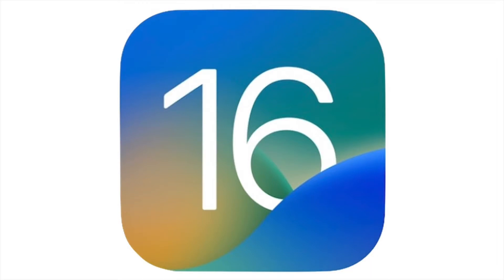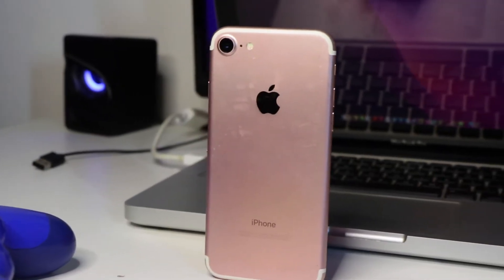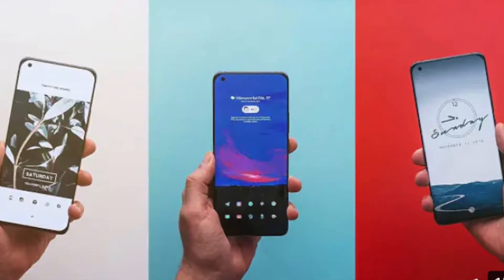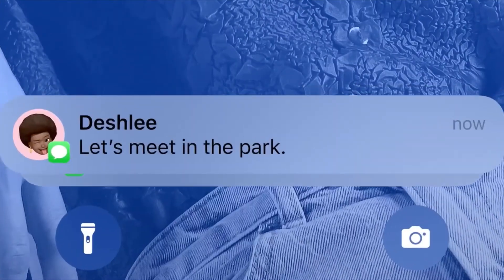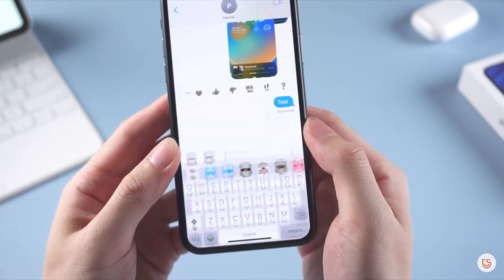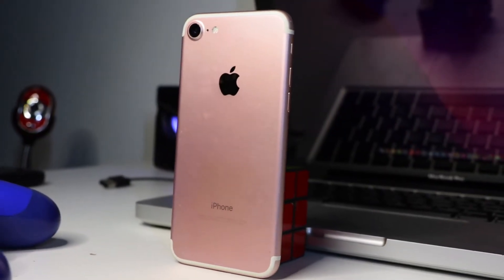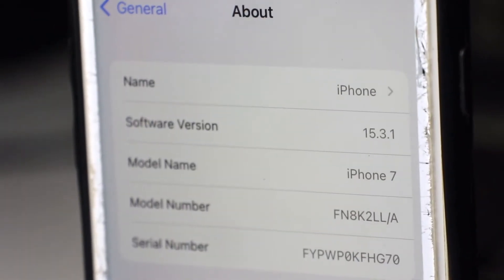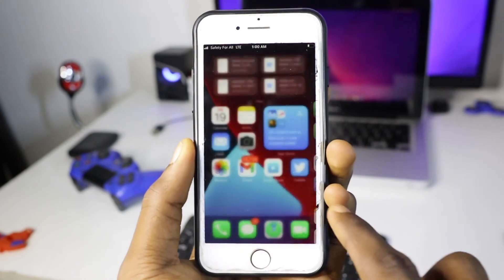iPhone 7 KICKED OUT Of IOS 16 LEAGUE